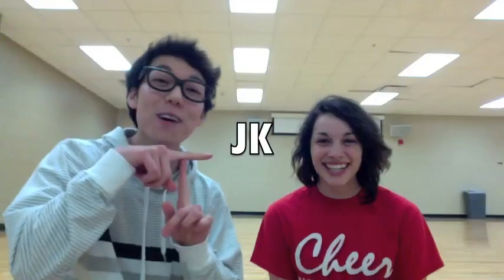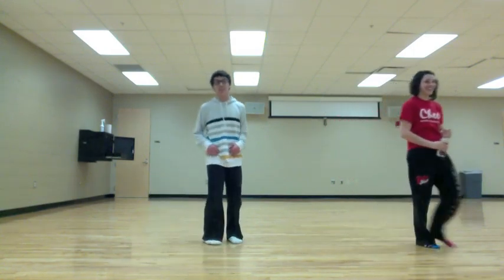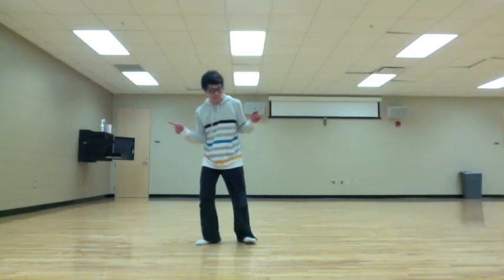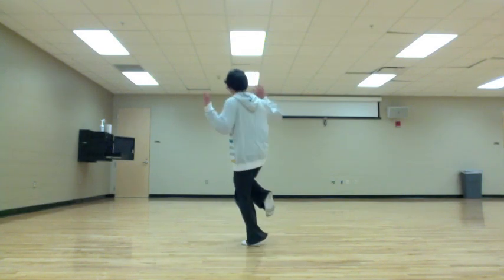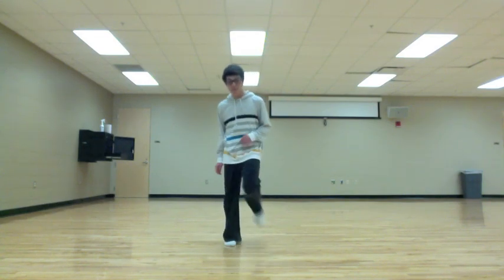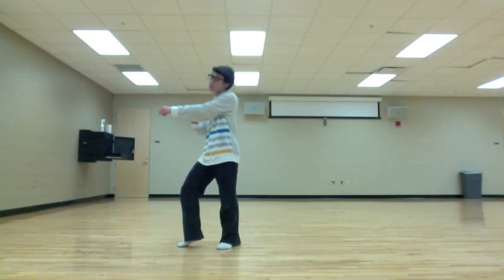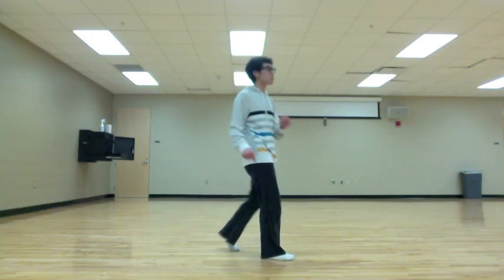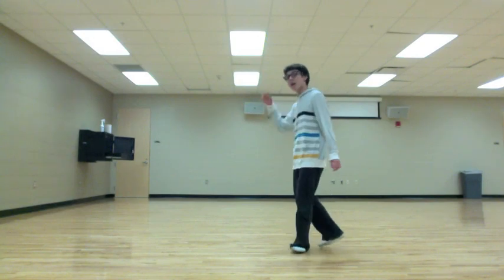How to be a Stripper (Mar20'12)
This is my how to hoedown throwdown cause I literally cannot do anything else SOOO i just chose to act like an idiot in front of the camera, yay me